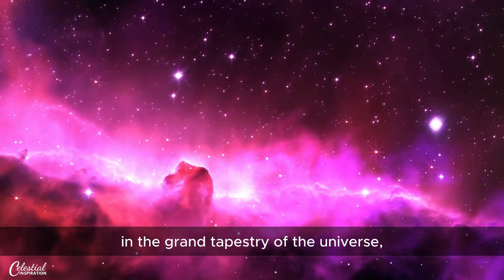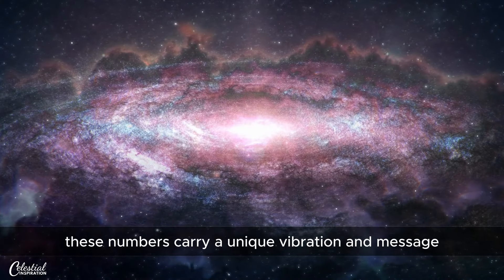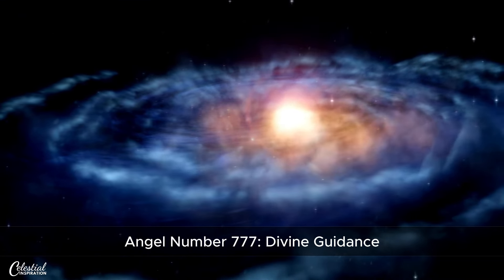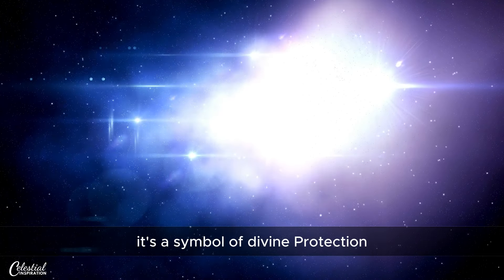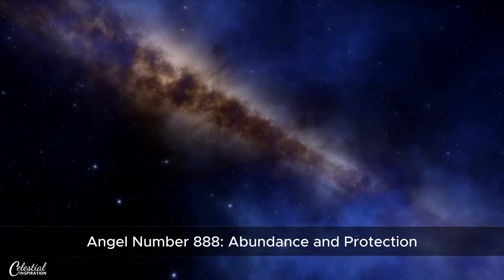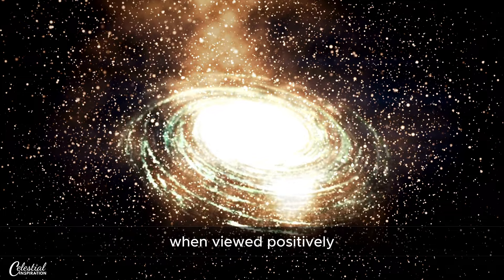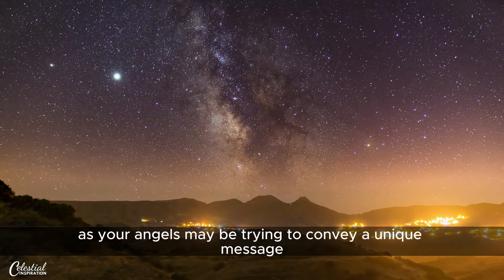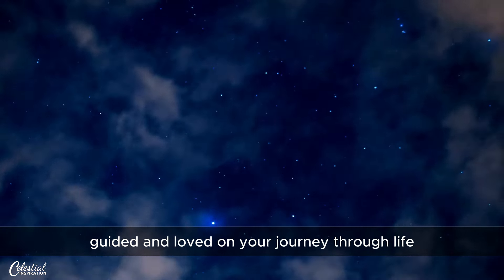Angel Numbers for Protection: Divine Guidance in Everyday Life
| Be sure to find out the name of your guardian angel when you click on this so you can receive guidance, blessings, and miracles from your angel!

In the grand tapestry of the universe, there are whispers of divine guidance that speak to us in mysterious ways. Angel numbers, in particular, are like secret messages from the spiritual realm, offering us reassurance, guidance, and protection. These numbers, often seen in everyday life, hold a deeper significance than meets the eye. Let's unravel the magic of angel numbers for protection that resonates with your soul.